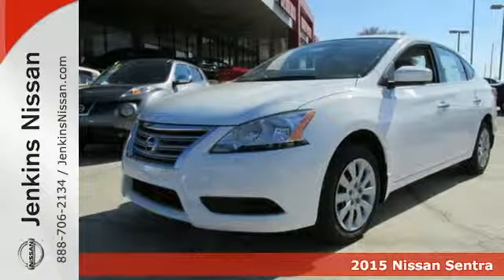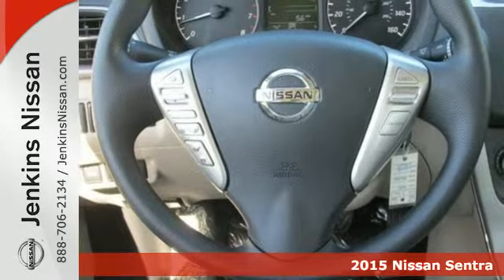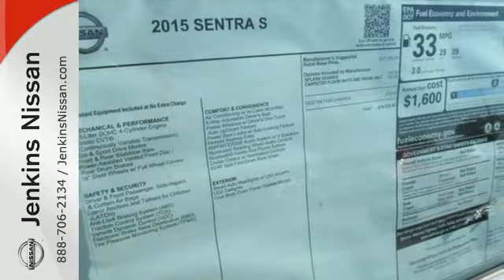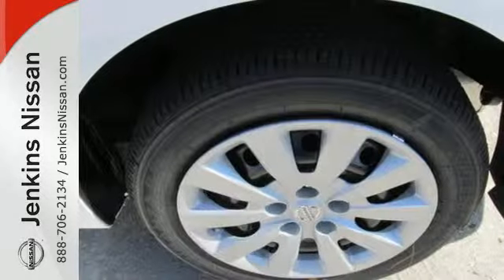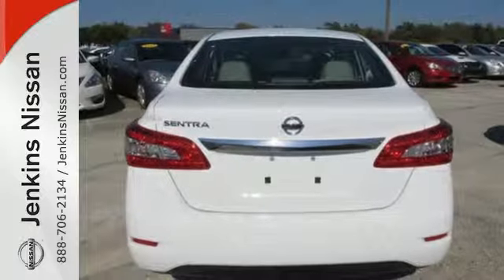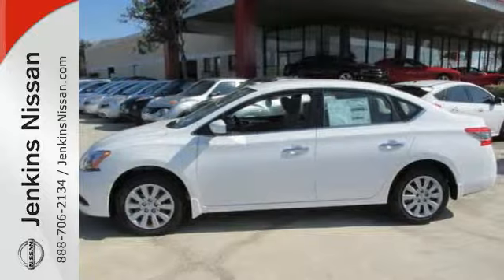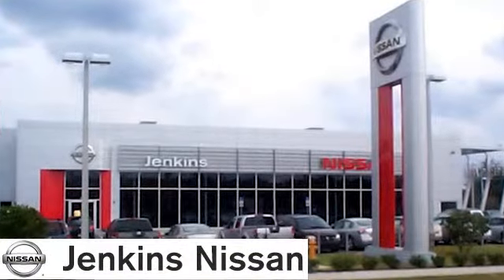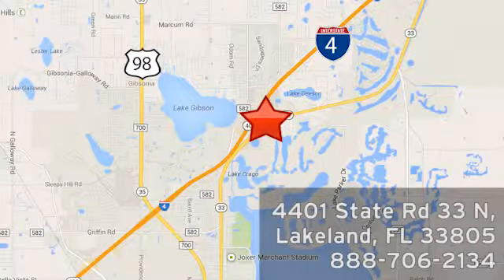2015 Nissan Sentra Lakeland FL Tampa, FL 15S06 - SOLD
Year: 2015
Make: Nissan
Model: Sentra
Trim: 4dr Sdn I4 CVT S
Engine: 1.8 L 4 Cyl. Cyl.
Color: WHITE
Stock #: 15S06
VIN: 3N1AB7AP7FY219607

Address:
401 State Rd 33 N